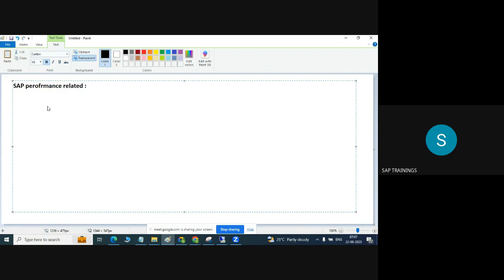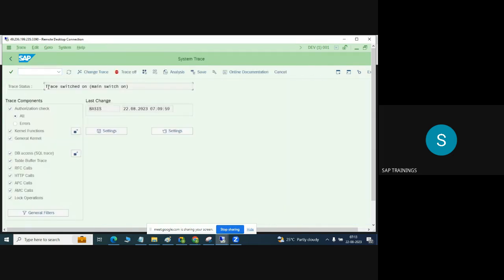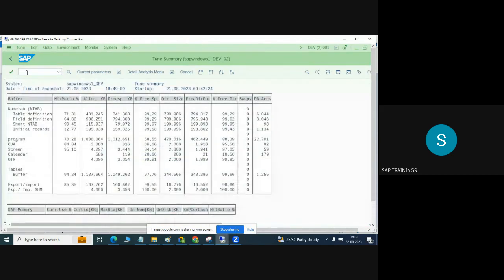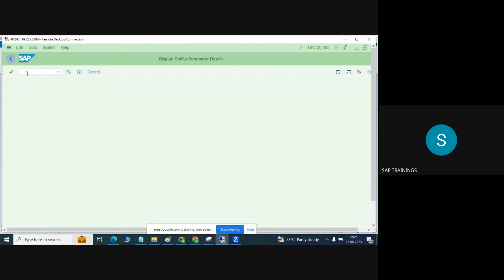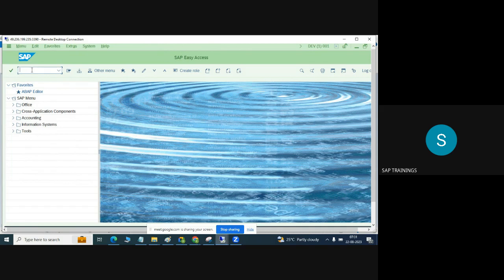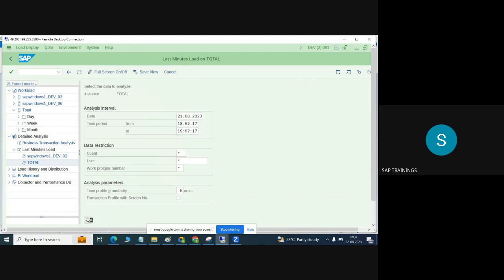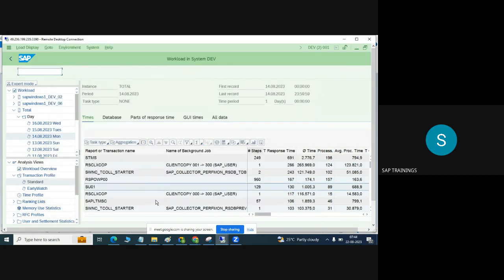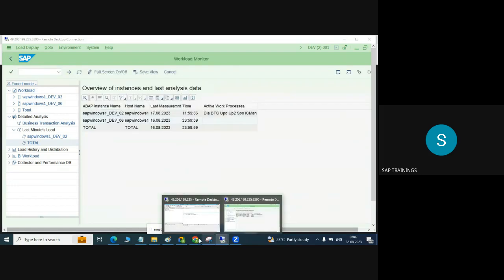SAP - STC01,STC02 and STC03